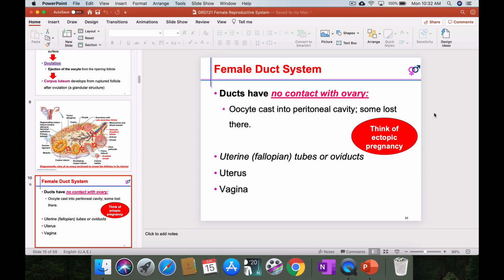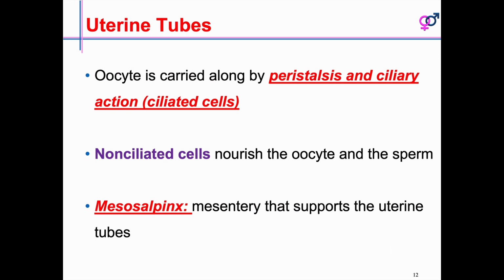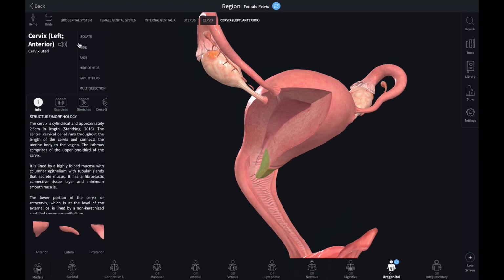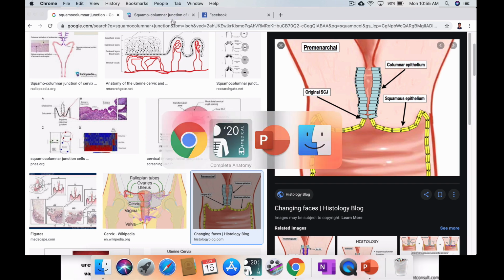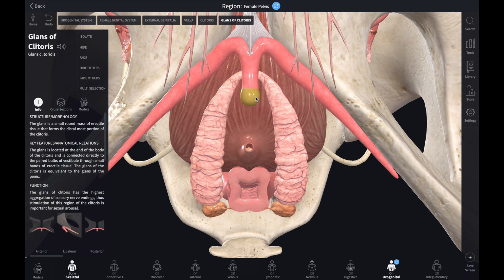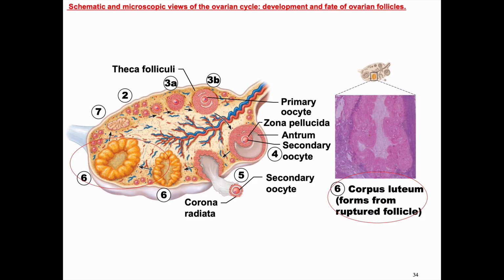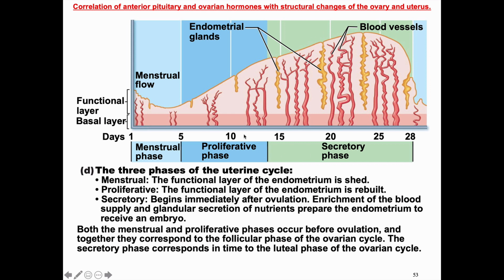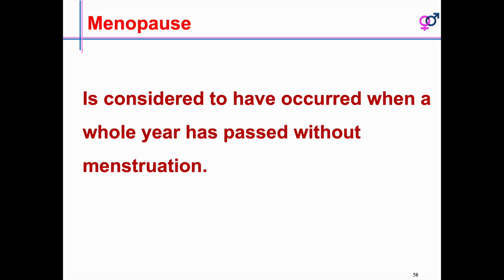Female reproductive system Part 2